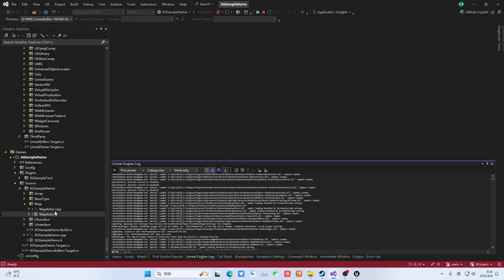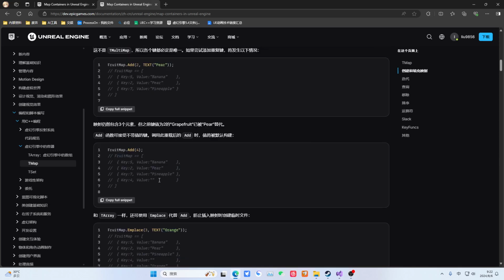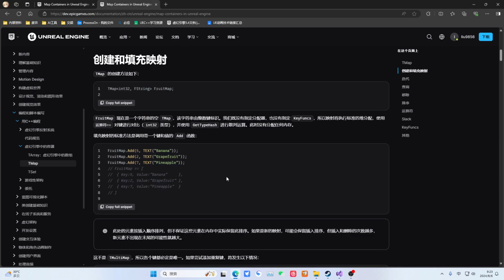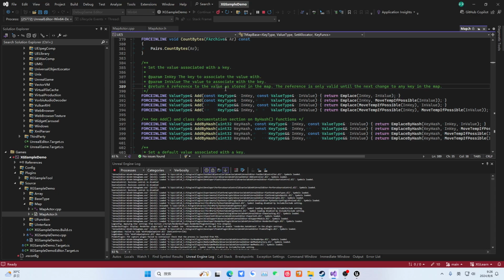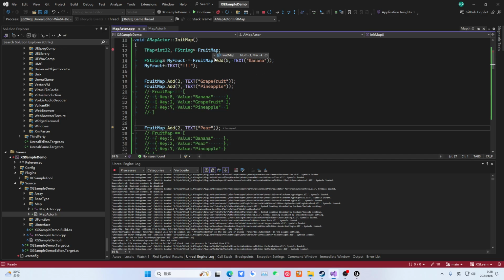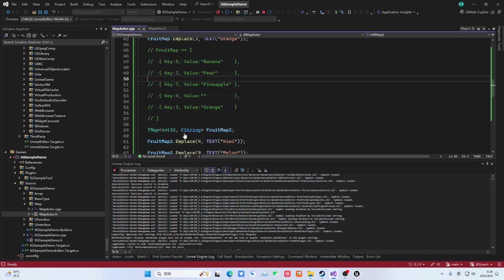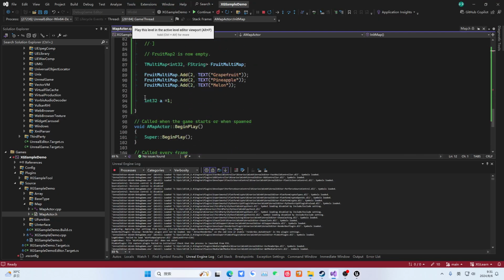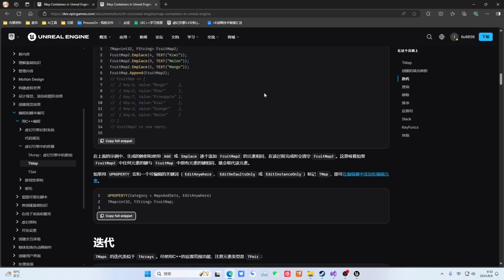UEC++ From Basics to Advanced | M05-002: Creating and Filling TMap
This video demonstrates how to create and populate TMap containers in Unreal Engine. We start with default construction, noting that no memory is allocated until elements are added. We then cover the Add method for inserting key-value pairs, showing that adding a duplicate key overwrites the existing value, and that adding a key without a value calls the default constructor of the value type.

We compare Add versus Emplace -- Emplace constructs the value directly in-place, avoiding temporary object creation and copying. The Append method merges one map into another, leaving the source map empty. We also introduce TMultiMap, which allows duplicate keys, and show how to expose a TMap property to Blueprints using BlueprintReadWrite for runtime inspection. Live debugging demonstrates each operation's effect on map state.